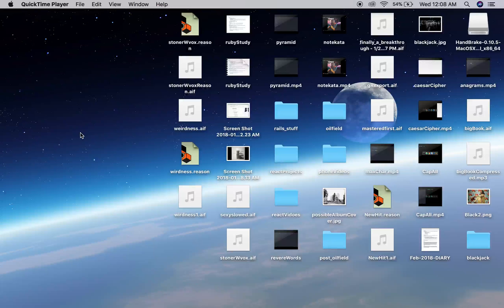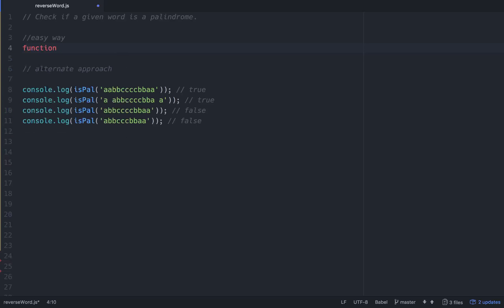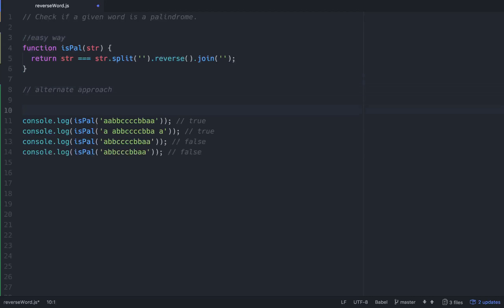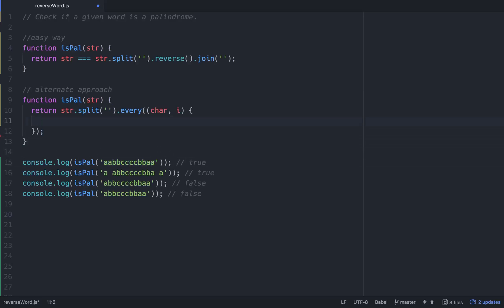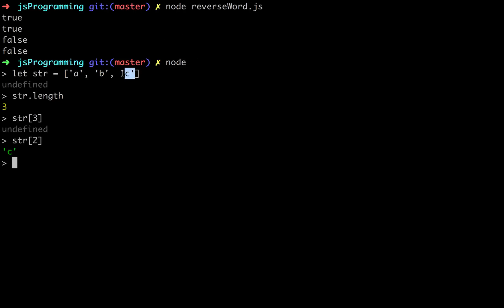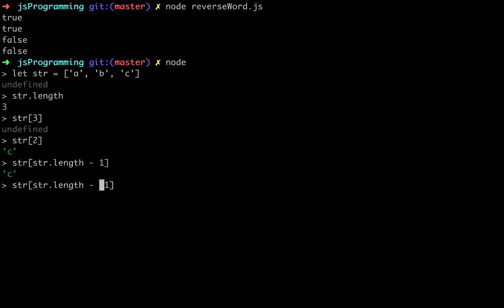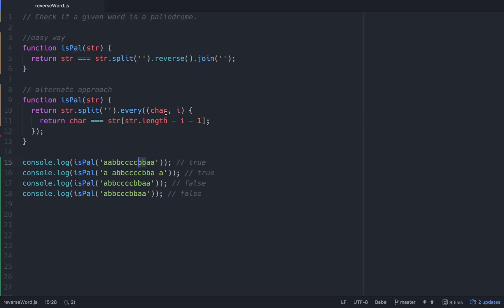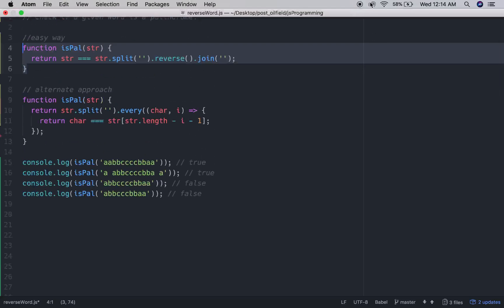Palindrome algorithm - Javascript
Quick and easy.  Impress your friends.